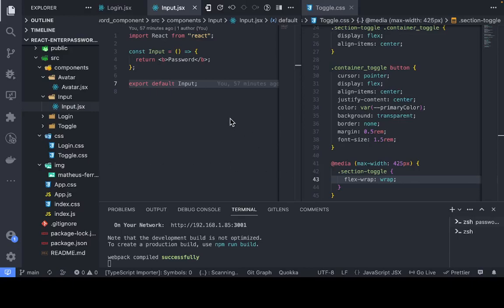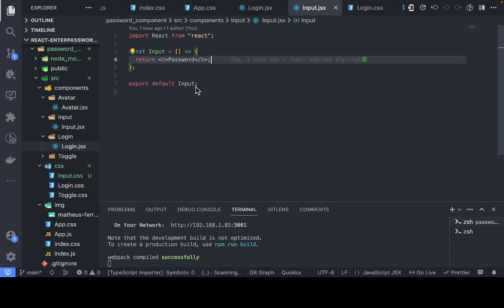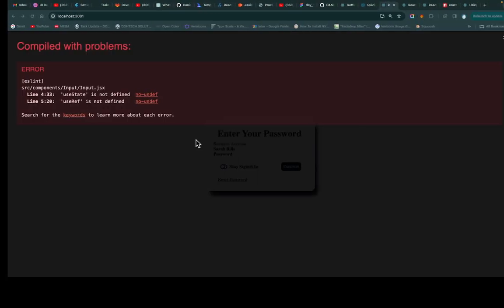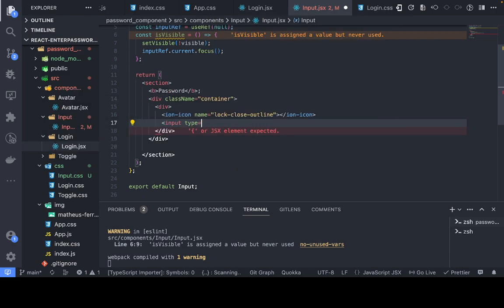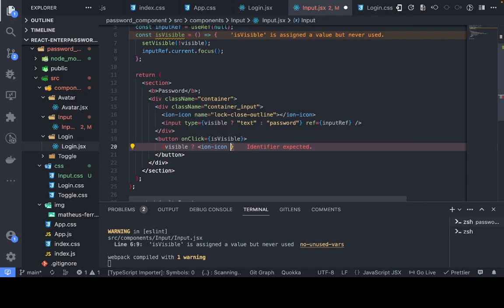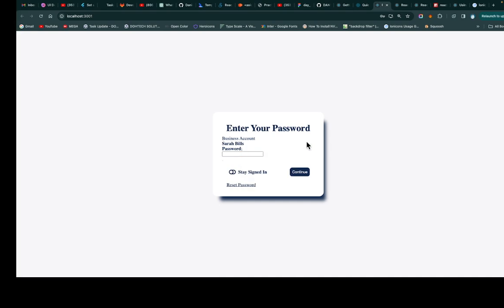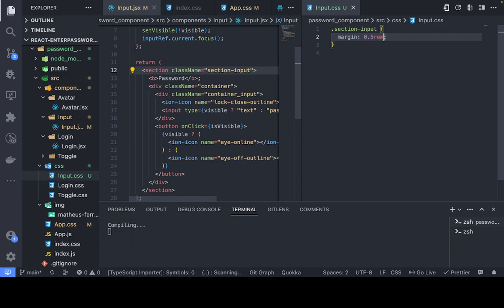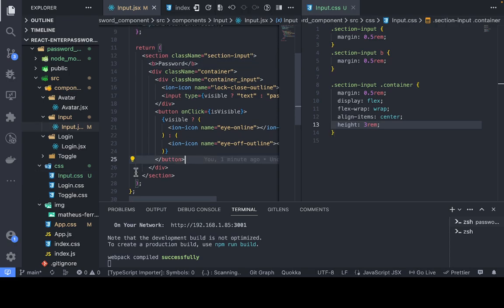Part 8: started stylings on input component